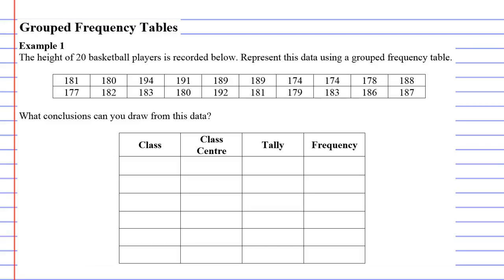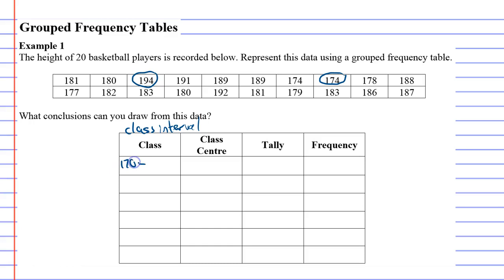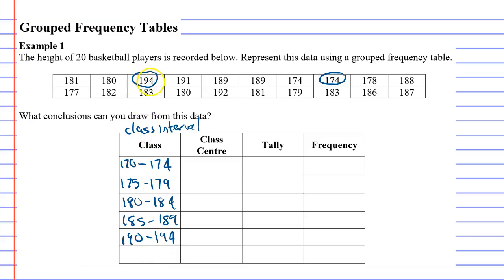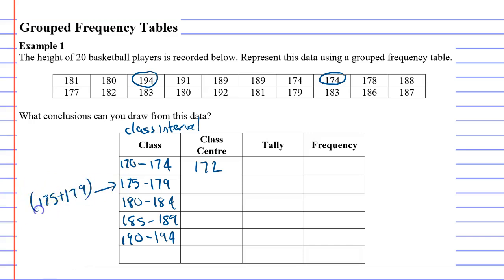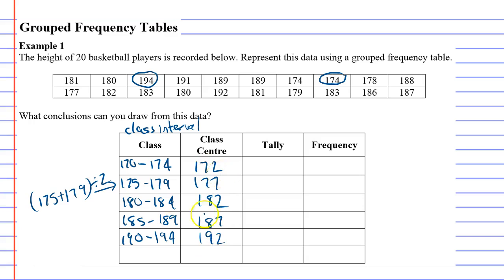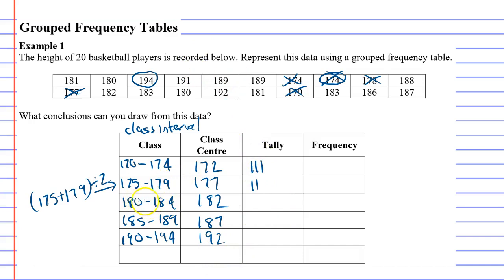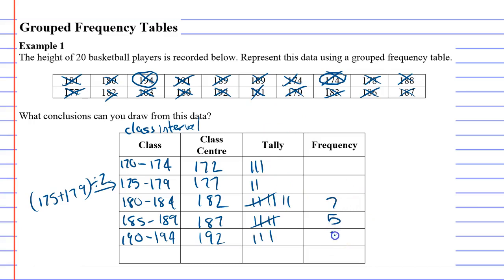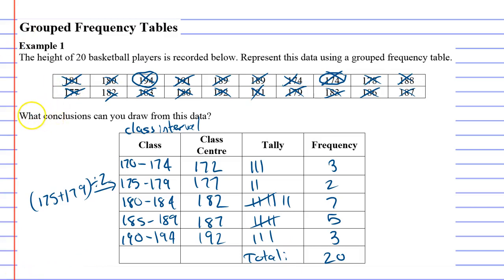7D Grouped Frequency Tables Part 2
Creates a grouped frequency table from a set of data.